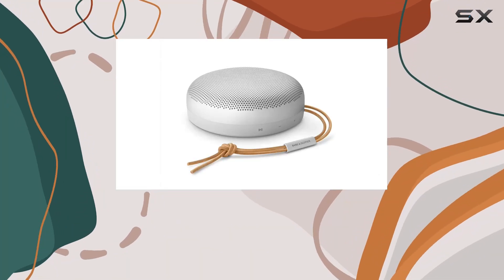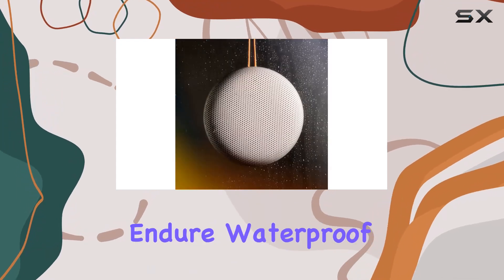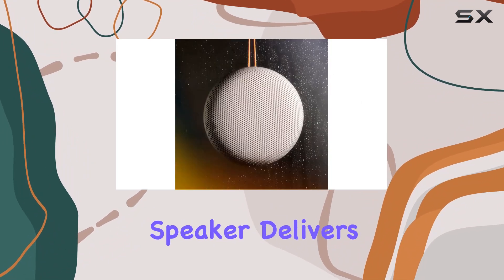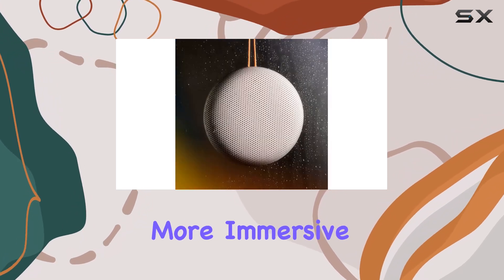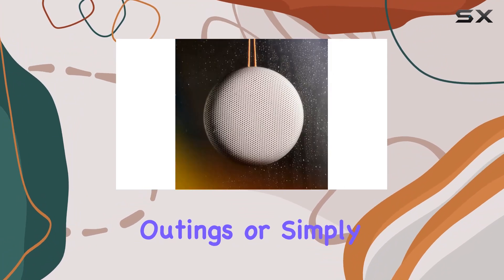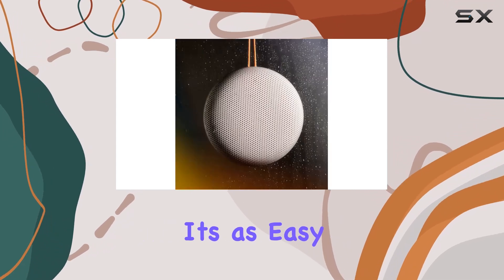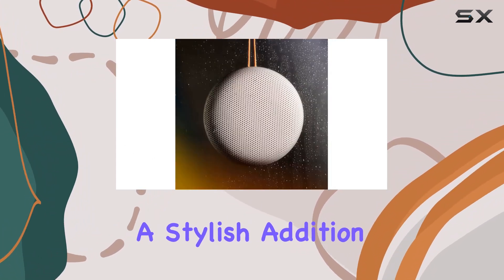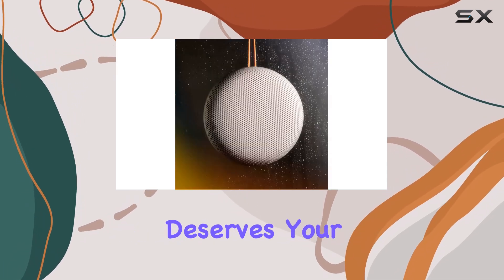Beosound A1 2nd Gen: The Ultimate Portable Waterproof Bluetooth Speaker?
0:00 Intro
0:06 Review

Things that we mentioned in this video:
Bang & Olufsen Beosound : B085R59TVK